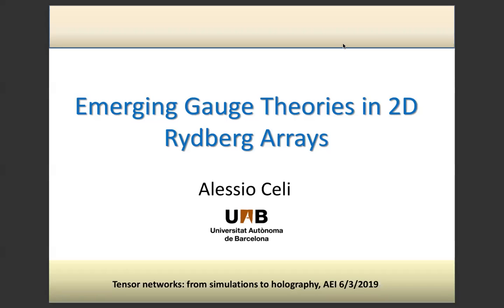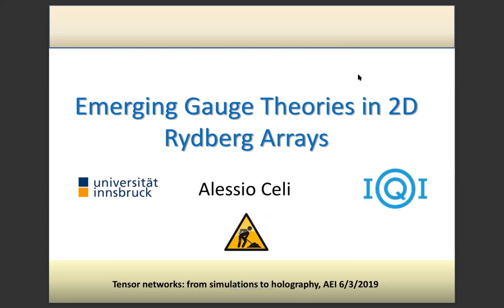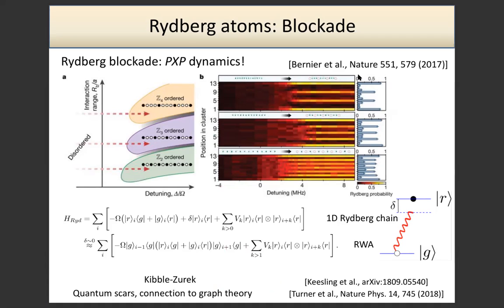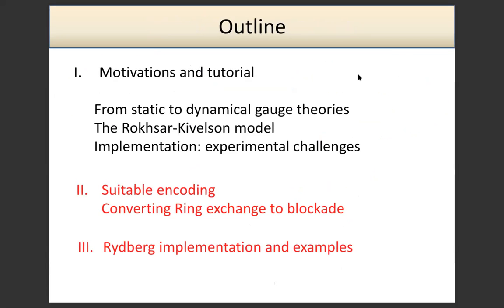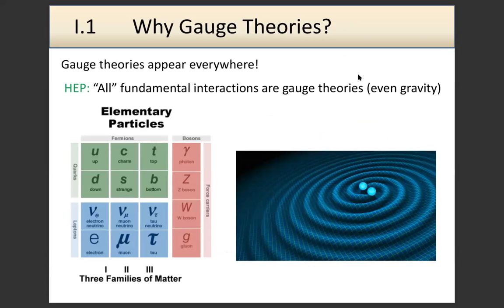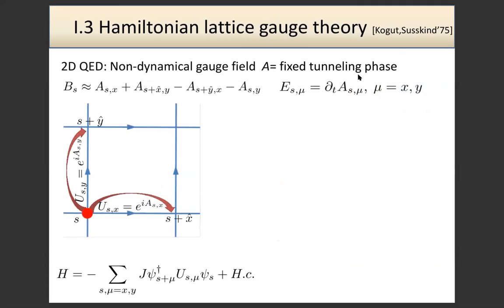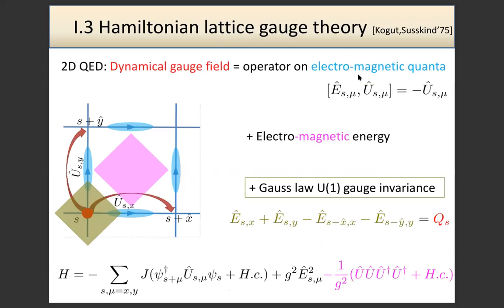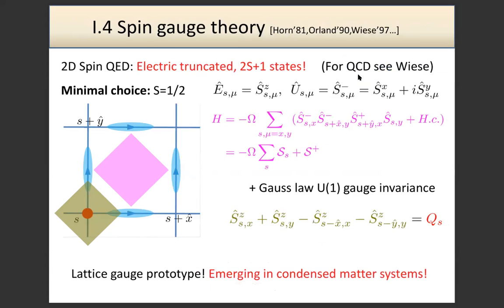Workshop Talk: Alessio Celi "Emerging Gauge Theories in 2D Rydberg Arrays"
In this talk, Alessio Celi (Universitat Autónoma de Barcelona) discusses emerging gauge theories in 2D Rydberg arrays.

This talk is primarily based on upcoming work.

This talk was recorded on March 06 2019, during the Workshop "Tensor Networks from Simulation to Holography II" that took place at the Albert Einstein Institute in Potsdam Golm.

This event was organised in collaboration with the John von Neumann-Institute for Computing (NIC, DESY, Zeuthen).